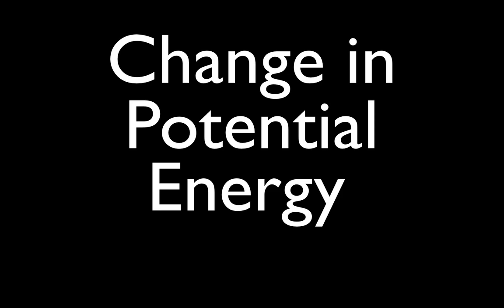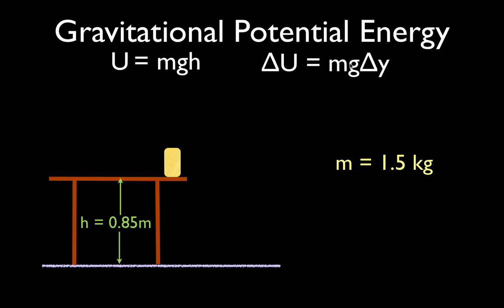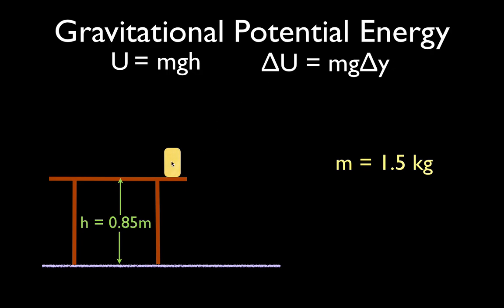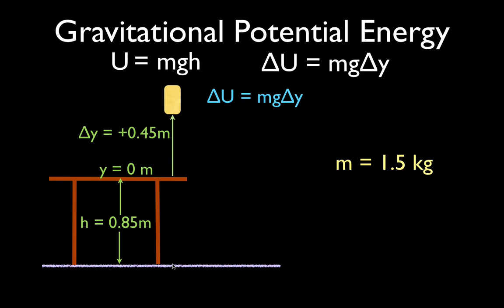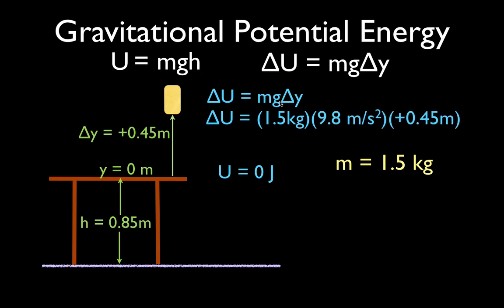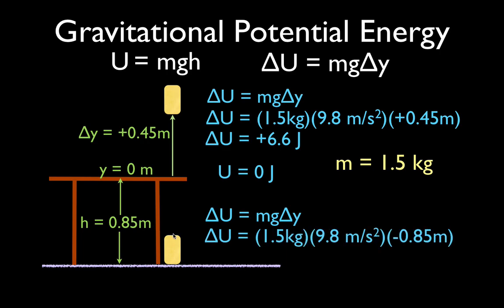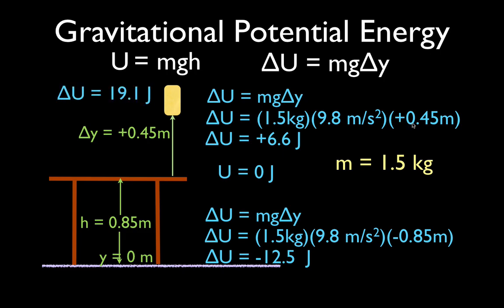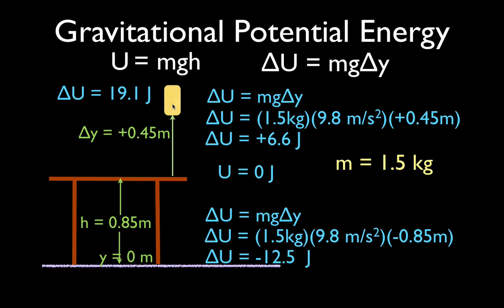Energy, Work & Power (7 of 31) Gravitational Potential Energy, Example No. 1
Show you how to calculate changes in gravitational potential energy.

Gravitational potential energy is the energy that an object has due to its position relative to other objects. Potential energy is often referred to as stored energy. Gravitational potential energy is dependent on the mass of the object, the acceleration due to gravity (9.81 m/s2) and the change in height of the object. The SI unit for potential energy is the joule.

Kinetic energy is the energy that an object has due to its motion. It is defined as the work needed to accelerate an object from rest to a specific velocity. The same amount of work must be done on the object to bring it from the given velocity back to rest. Kinetic energy is directly proportional to the mass of the object and the square of its velocity. The SI unit for kinetic energy is the joule.